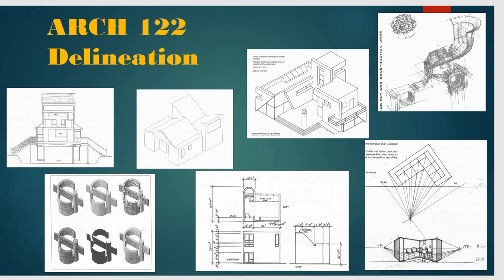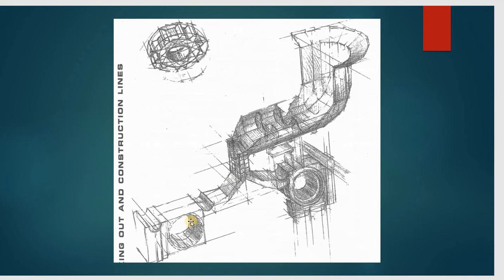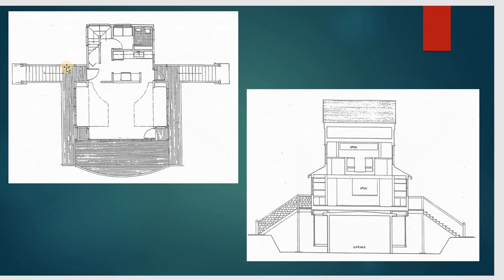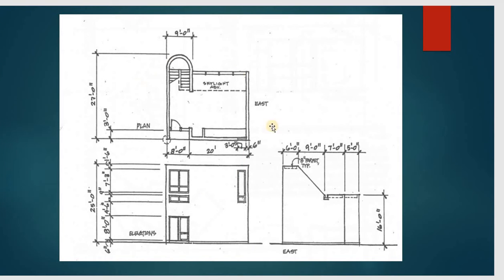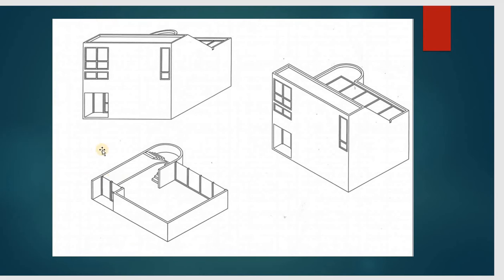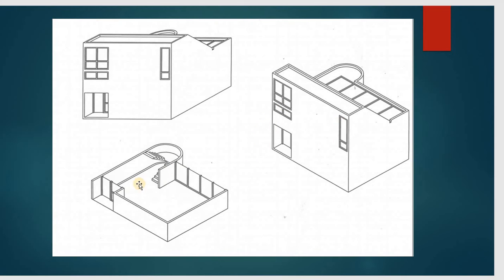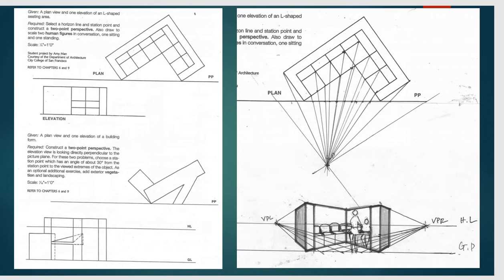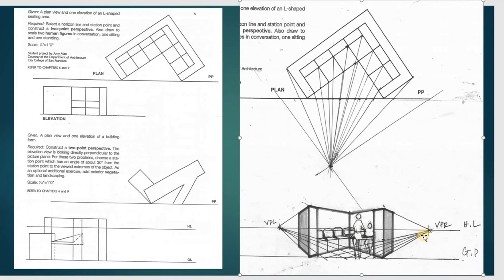ARCH 122- Spring semester